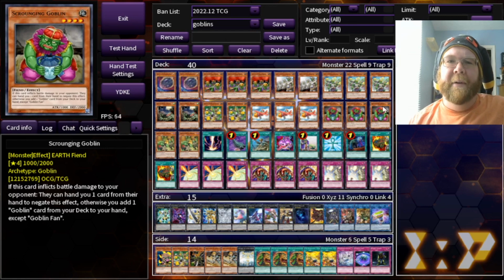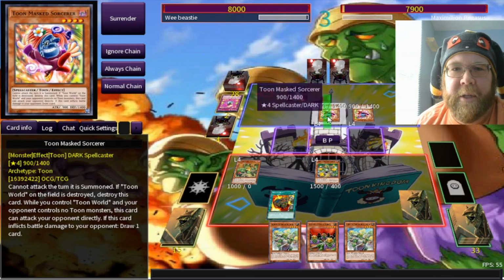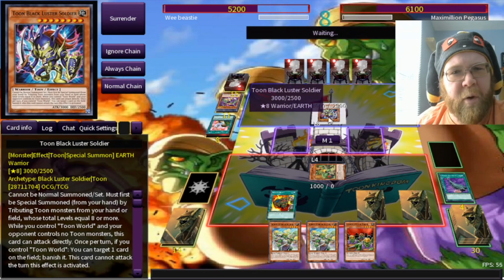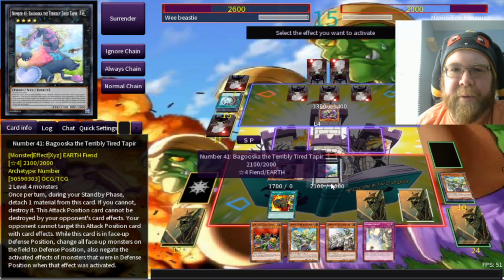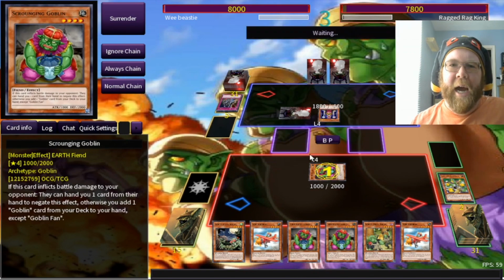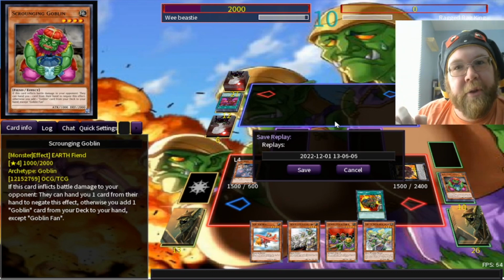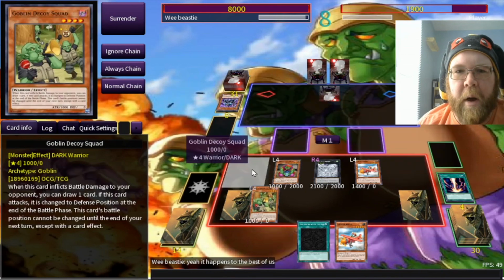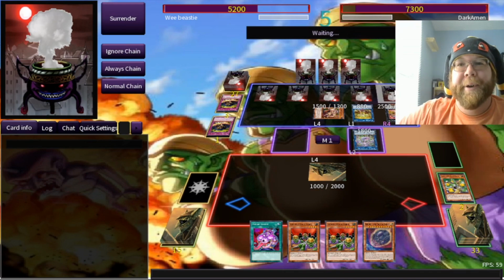Goblin Beatdown 2022 POST December Banlist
New Banlist, New Format, old-school style Deck!

Goblins is the deck that NOBODY sees coming: Good little goblin boys teeming about with their clubs and Grit!

Decklist + Duels Vs Toons, Luck, Danger Dark World & Traptrix